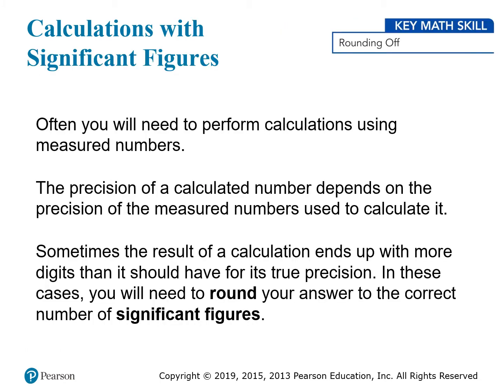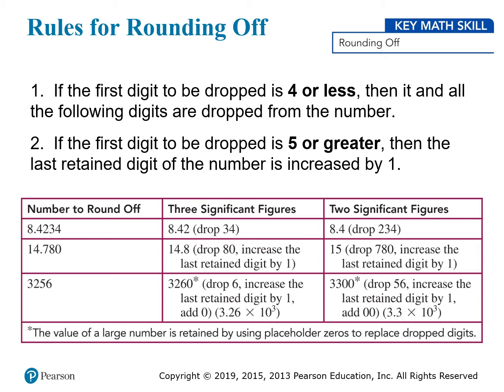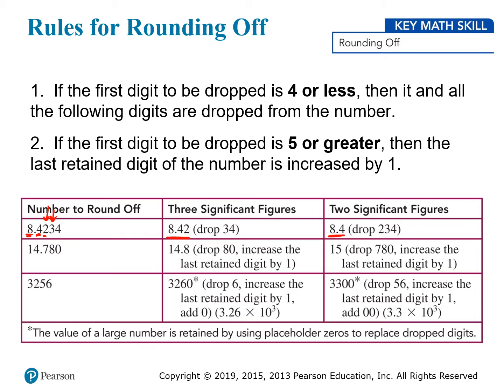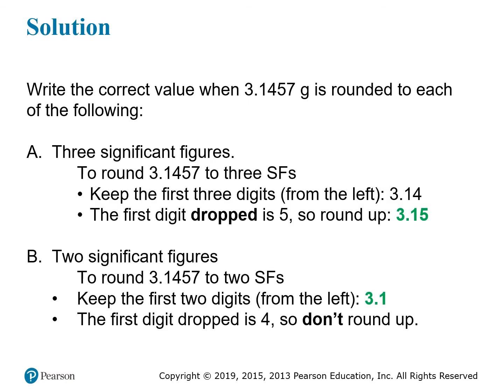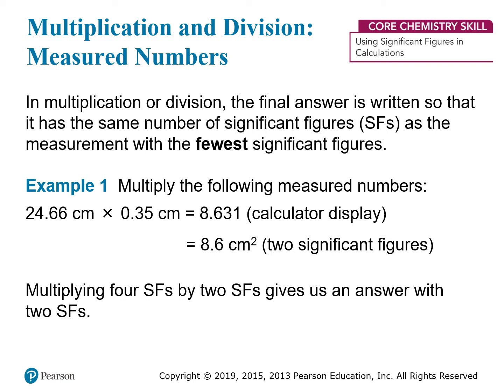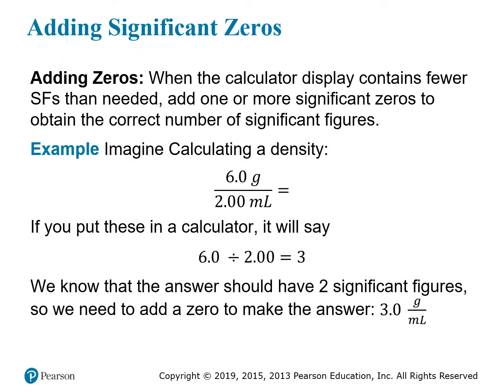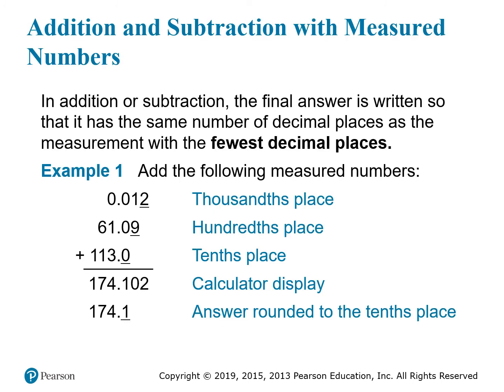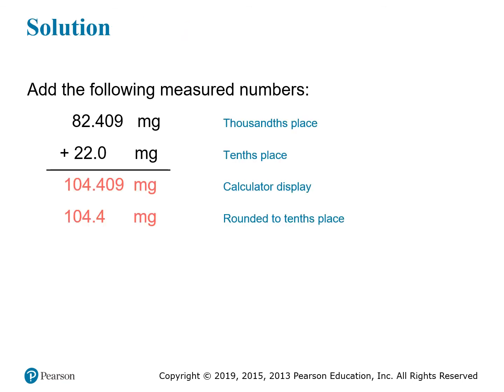(1.7) Significant Figures in Calculations